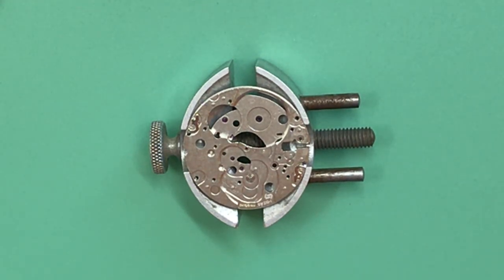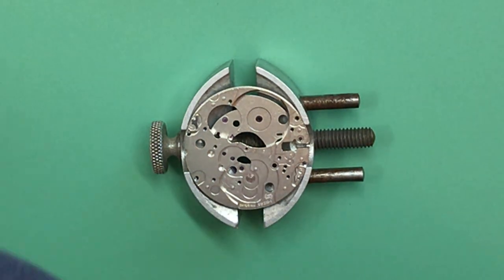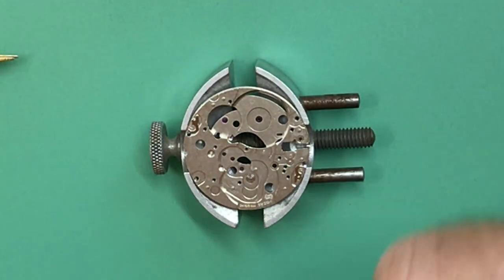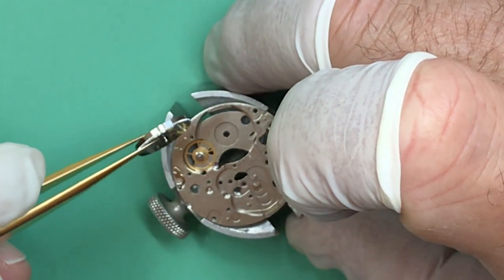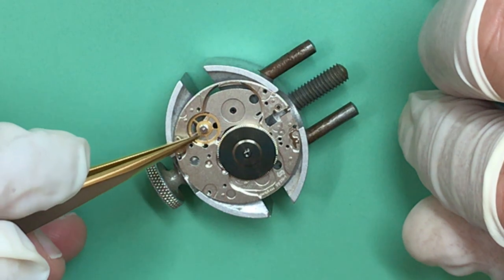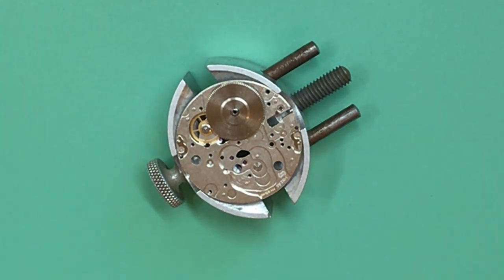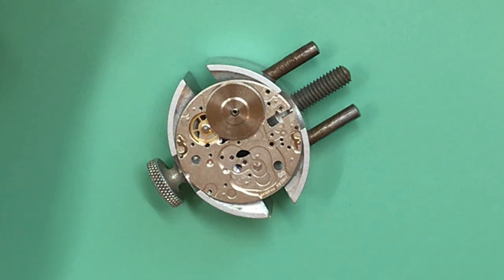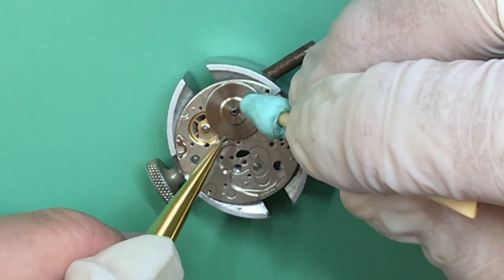Sellita SW210 Reassembly - Part 1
Part 1 of 4.  Reassembly of Sellita SW210-1 watch movement.
This is the watch recommended in the TimeZone Level 1 watch course.